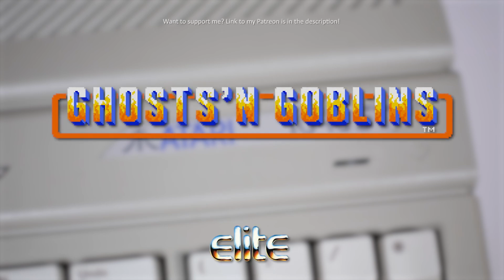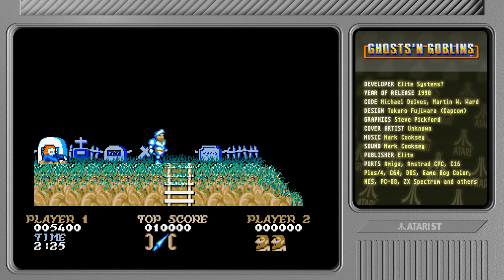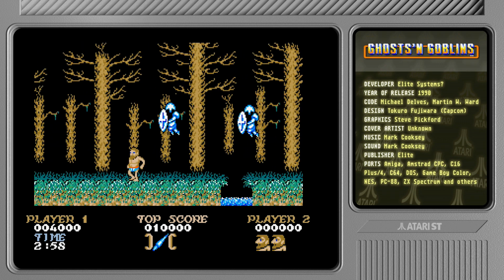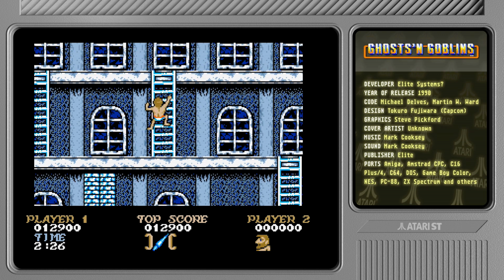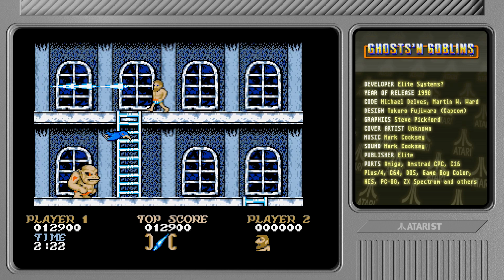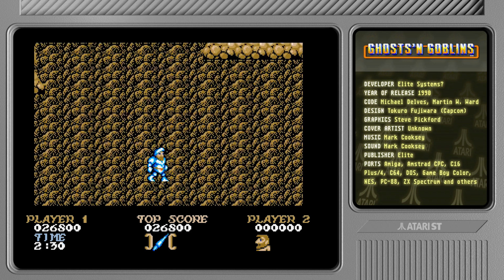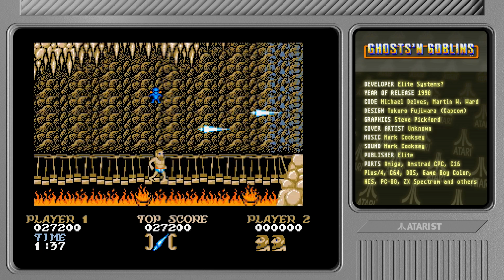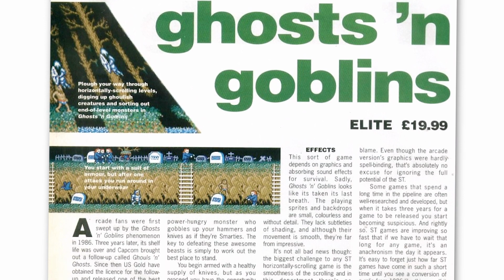Ghosts 'n Goblins - Quick Look - Atari ST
I play through all of "Ghosts 'n Goblins" on the Atari ST, published in 1990 by Elite Systems.